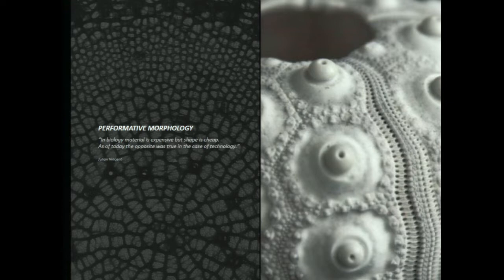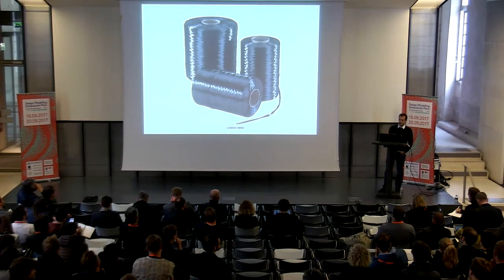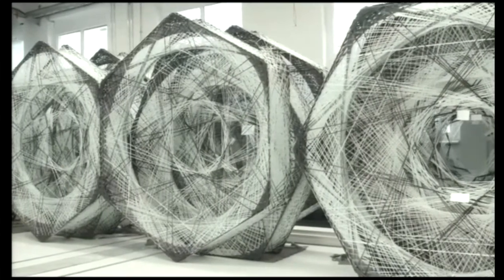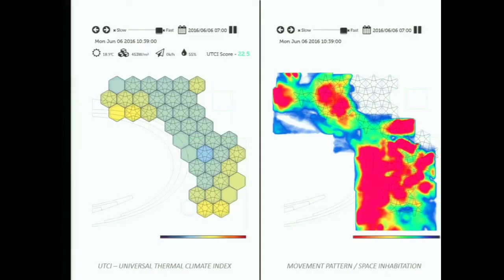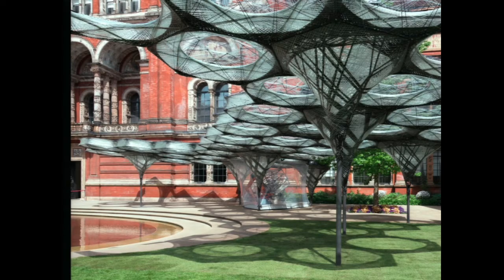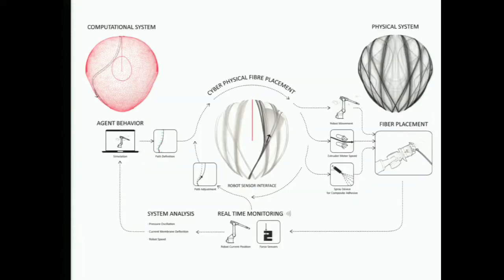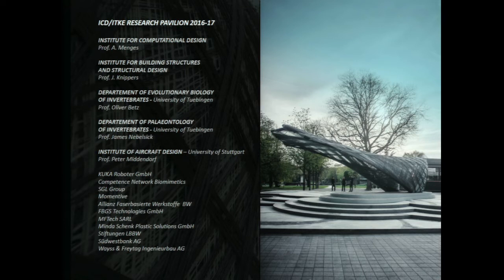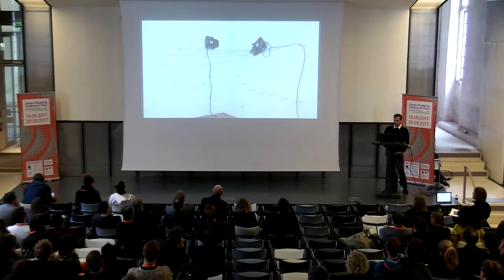DMS 2017 - Christophe Gengnagel & Achim Menges - ensa-V : Computational Material Cultures